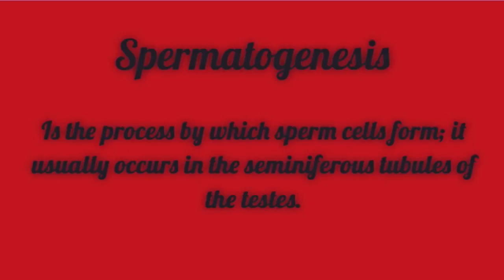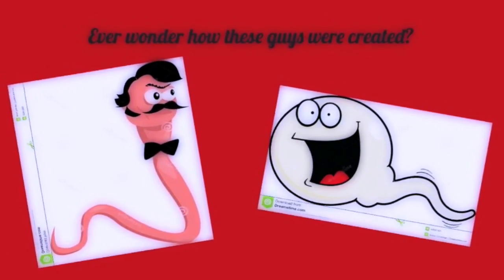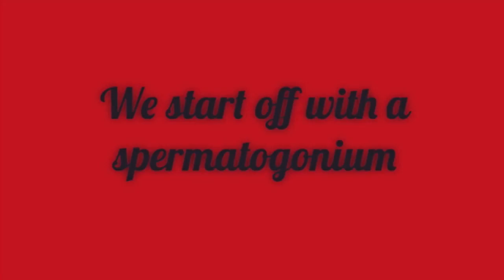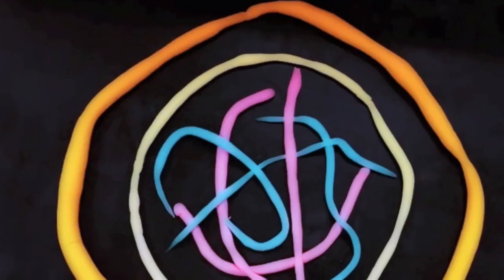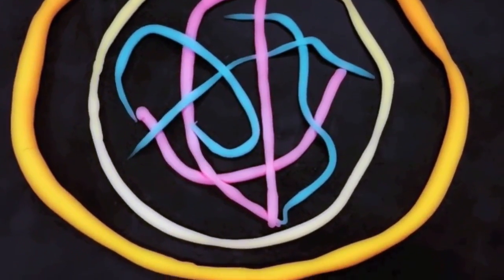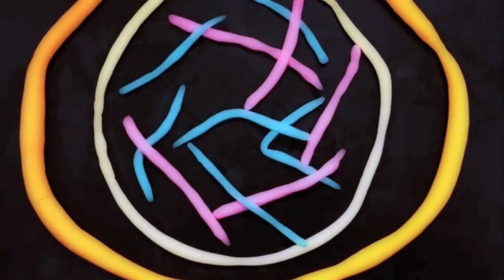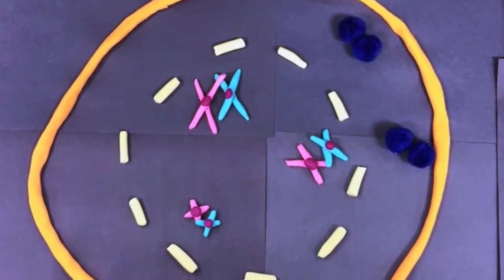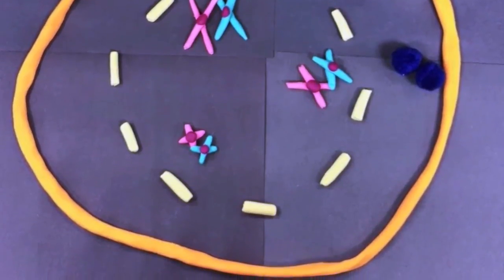Spermatogenesis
This video is about Spermatogenesis